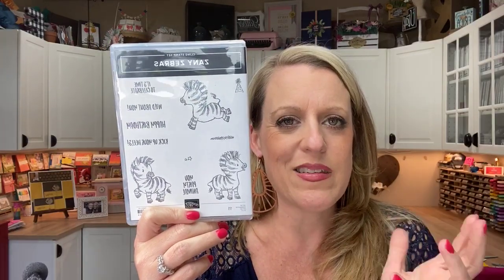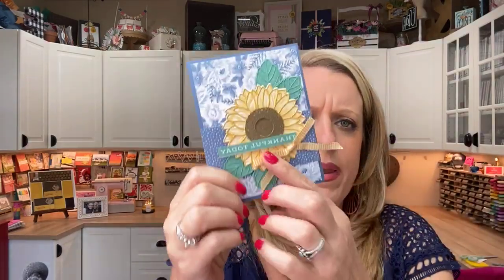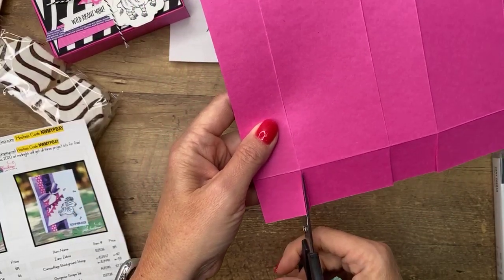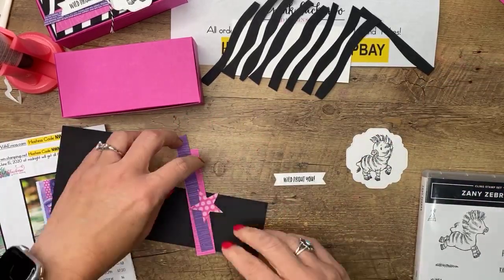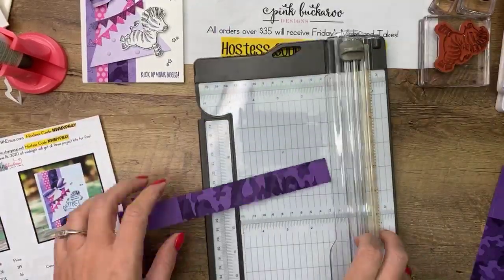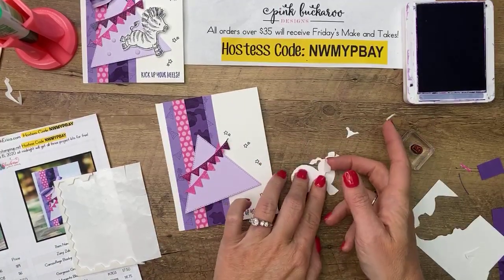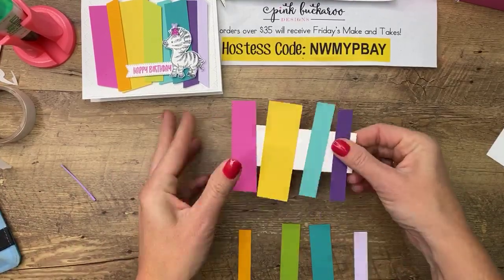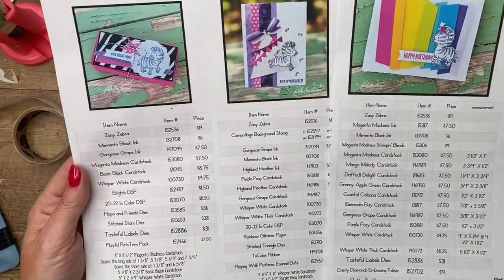Facebook Friday- Zany Zebras 🦓 (recording)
Facebook Friday- Zany Zebras 🦓 (live recording)